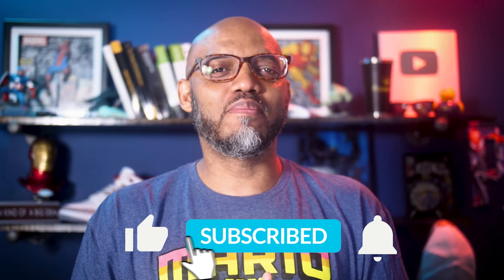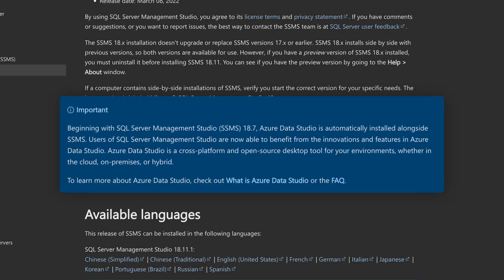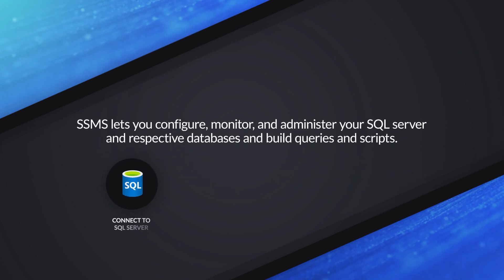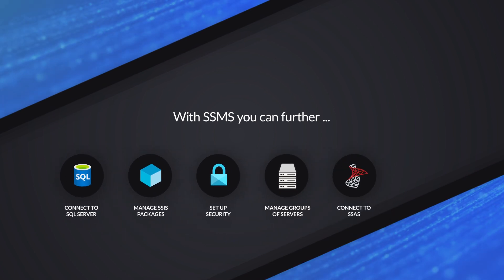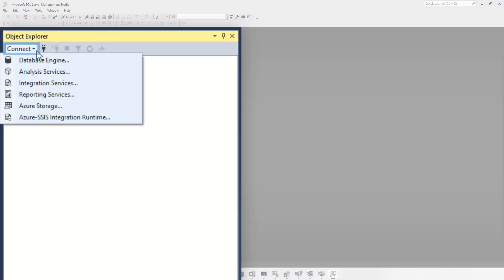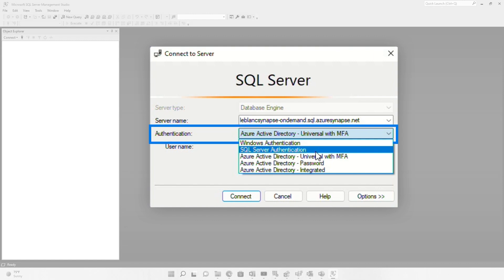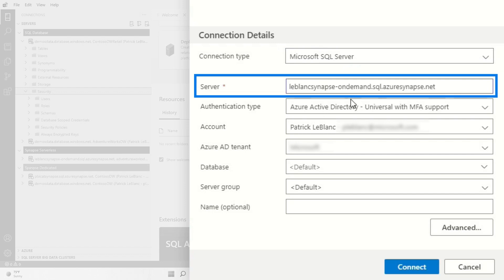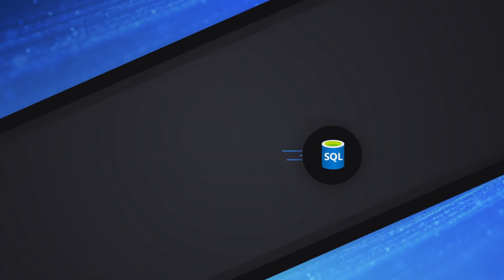What are the main tools for Azure Synapse and SQL???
Getting started with Azure Synapse Analytics or Azure SQL Database? Or even Microsoft SQL Server in general? Patrick shows you how to use some of the common tools and be able to connect to your instance!